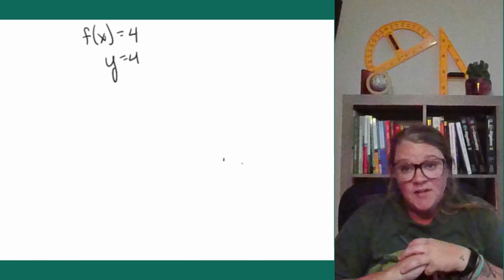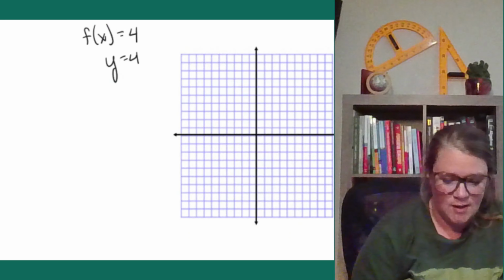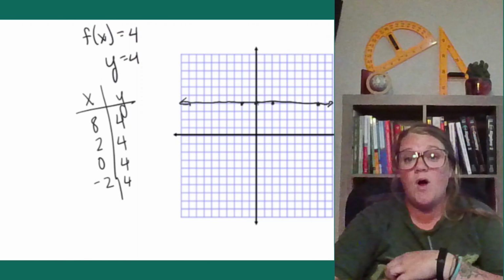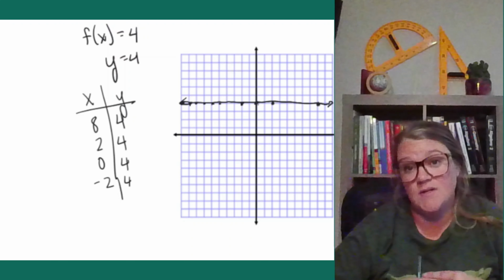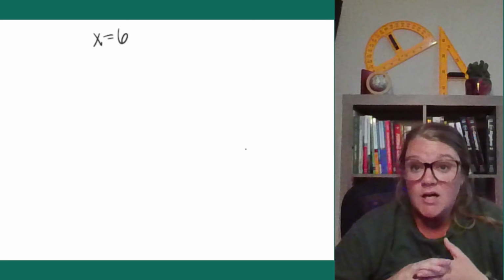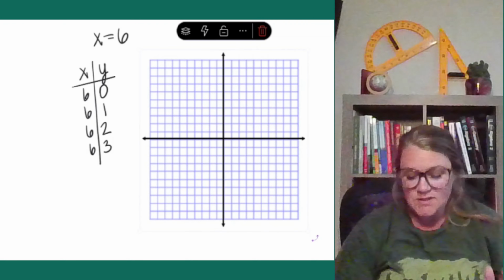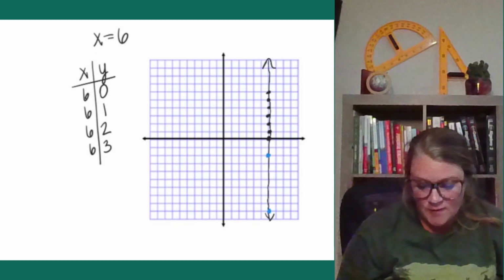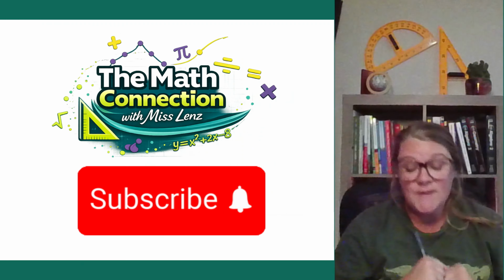Why Horizontal and Vertical Lines Are Different, and How to Graph Them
👩‍🏫 Join Miss Lenz and The Math Connection as she teaches you how to graph horizontal and vertical lines!